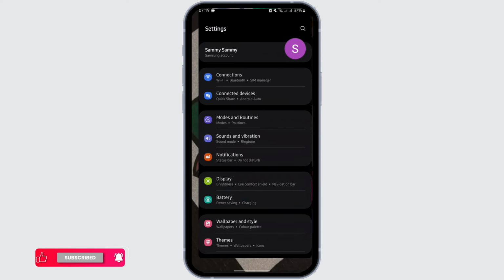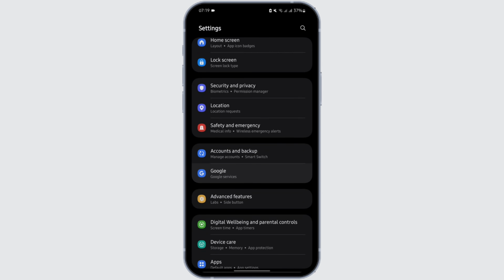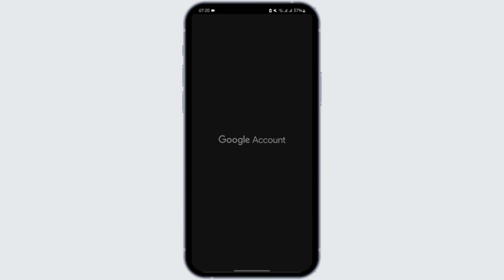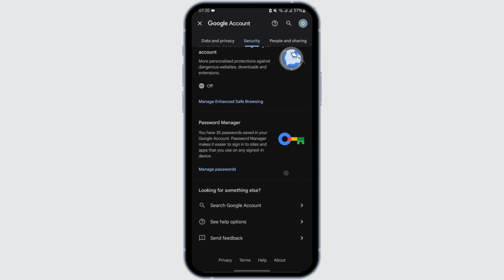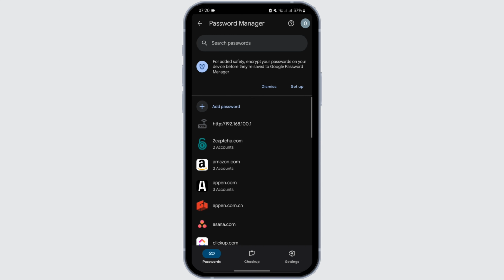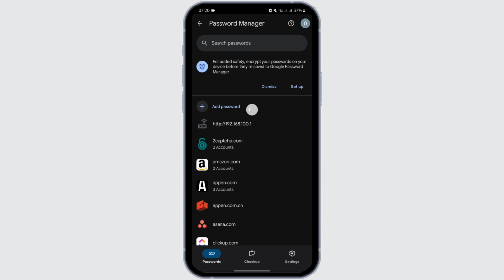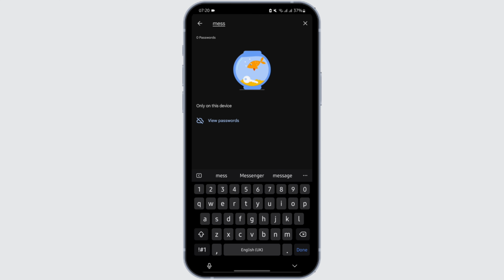How to See Facebook Messenger Password 2024 | Find Messenger password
Tutorial On How to See Facebook Messenger Password 2024 | Find Messenger Password

 Welcome to Official Help Desk! In this video, we'll guide you through the steps and tips for recovering or resetting your Facebook Messenger password in 2024. Since Messenger uses the same login details as your Facebook account, this tutorial will help you recover or reset your password securely.

 Topics Covered:

Understanding Facebook Messenger Password: Learn how Facebook Messenger shares the same login credentials as your Facebook account, meaning there’s no separate Messenger password to view.

How to Recover or Reset Your Facebook Password: Step-by-step instructions on how to reset your Facebook password if you’ve forgotten it, including using your email, phone number, or trusted contacts for recovery.

Tips for Keeping Your Account Secure: Additional tips on managing your passwords, enabling two-factor authentication, and using password managers to keep your account safe and easily accessible.

0:05 - Understanding Facebook Messenger Password
0:15 - How to Recover or Reset Your Facebook Password
0:25 - Tips for Keeping Your Account Secure

Have you had trouble accessing your Messenger due to password issues? What methods worked best for you? Share your experiences or ask for help in the comments section below!